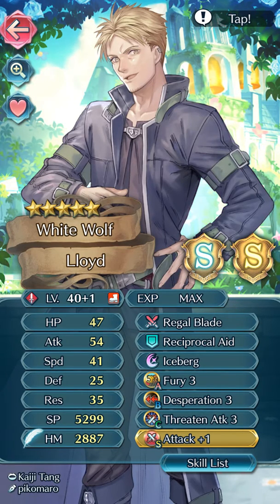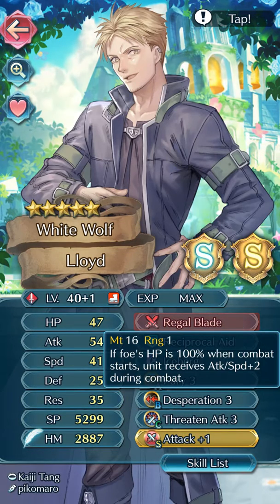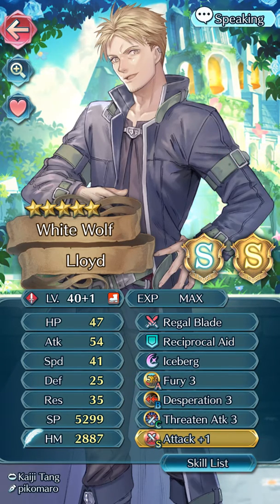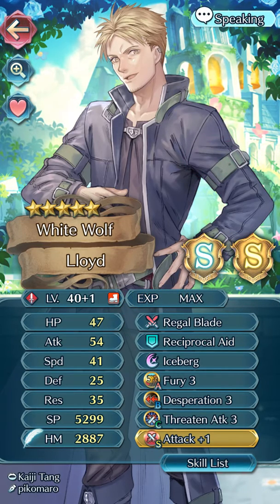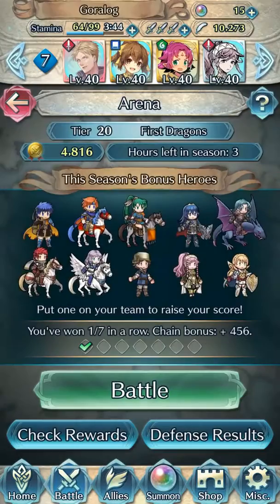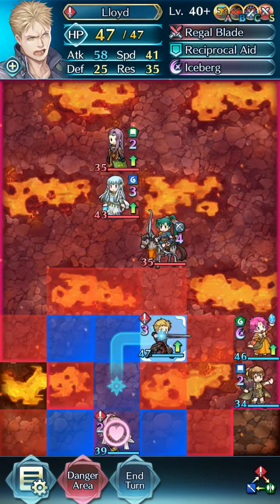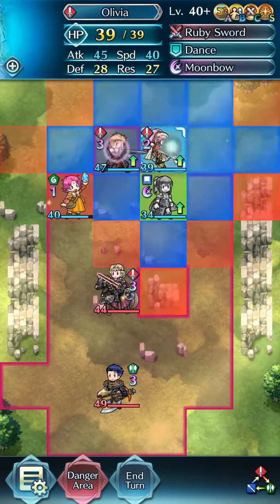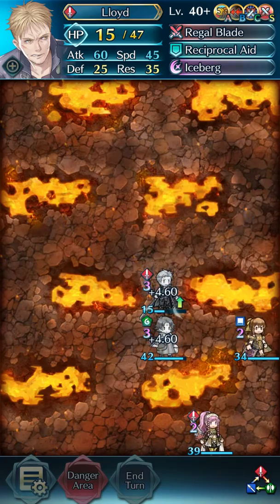Fire Emblem Heroes Character Build Spotlight: Lloyd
I'm very happy with how this vid turned out. Supports do so much for Lloyd.